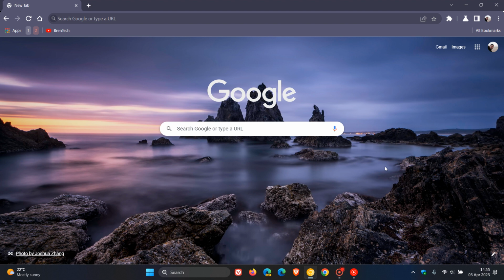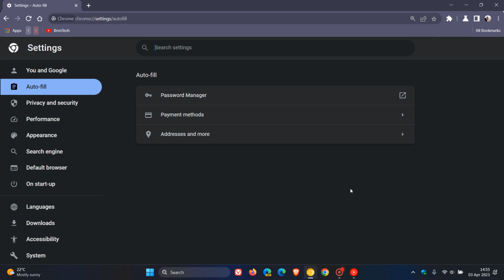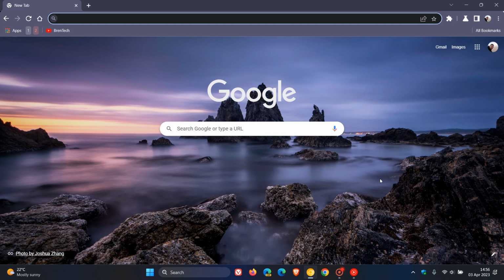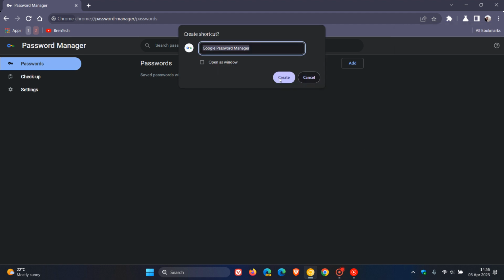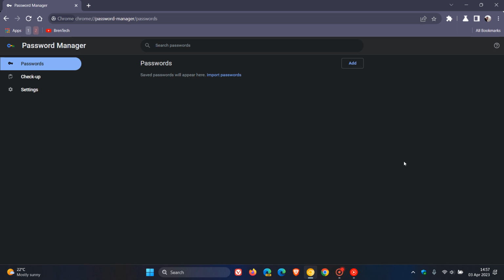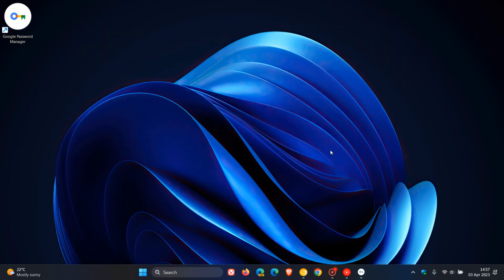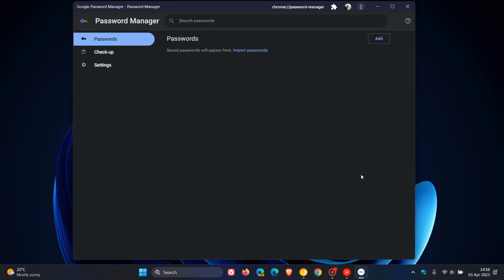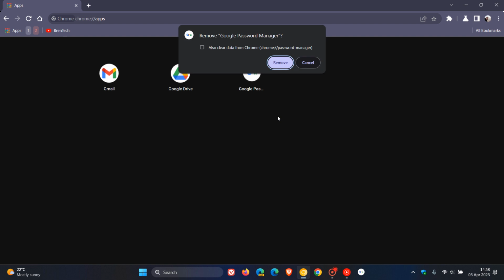Soon you'll be able to create a shortcut (PWA) to Google Password Manager in Chrome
In Chrome Canary, Google has started testing a new Password Manager with its own dedicated page and new user interface Now as spotted by Techdows in Chrome Canary 114, it is now also possible to create a shortcut to the Chrome Password Manager on desktop and also use it as a web app.